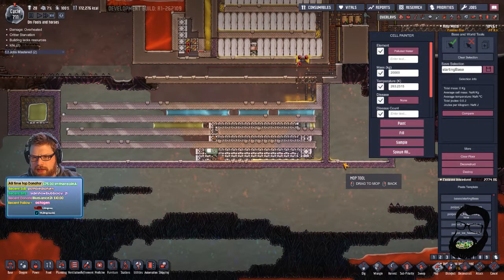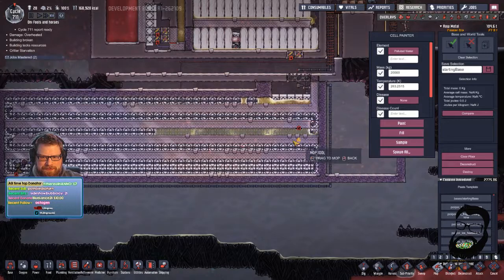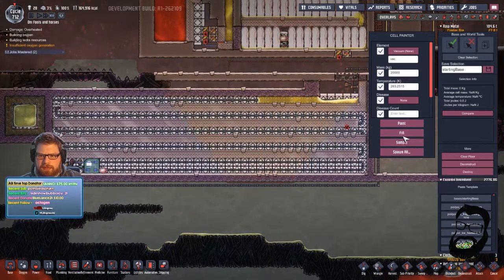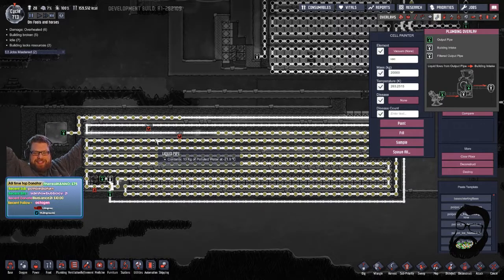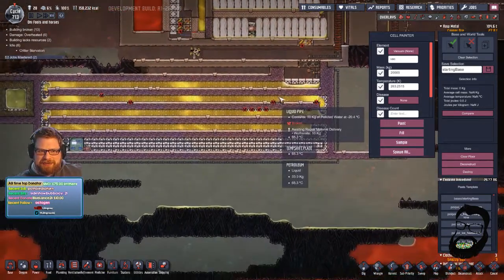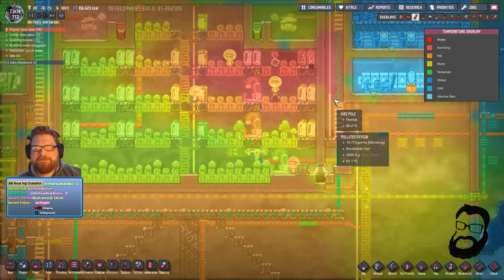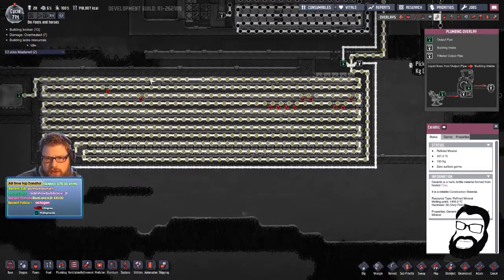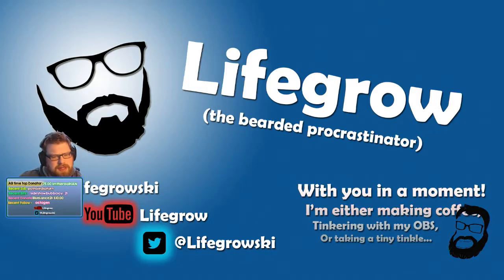Oxygen Not Included - RANCHING UPGRADE (MK1) DO-OVER! THE END!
Oxygen Not Included! Our 2nd playthrough of The Ranching Upgrade (mk 1). This time :

Wrapping up this playthrough with a spot of tinkering. We fiddle with our petroleum boiler, however it just doesn't work well enough - so for science we take to debug!

Save file here for anyone who wants to tinker :)

(This run will be for Subs/Supporters being named dupes - so apologies if I murder you - I do value you honestly! )